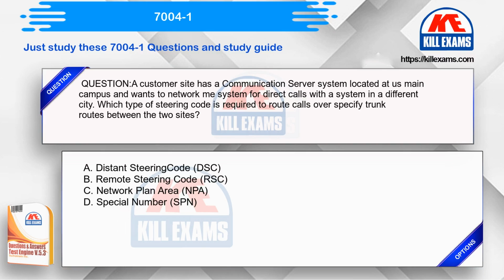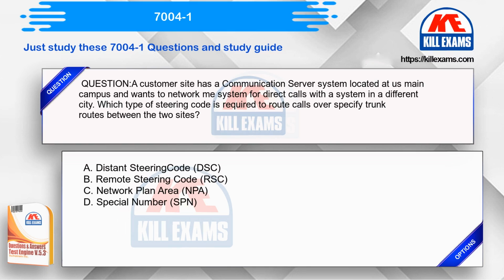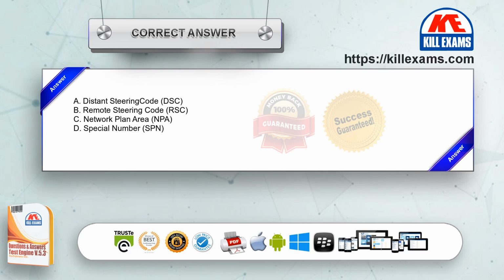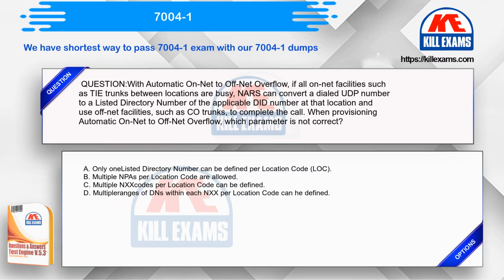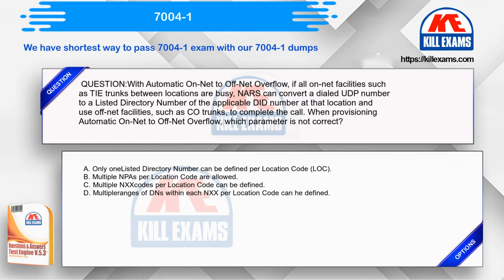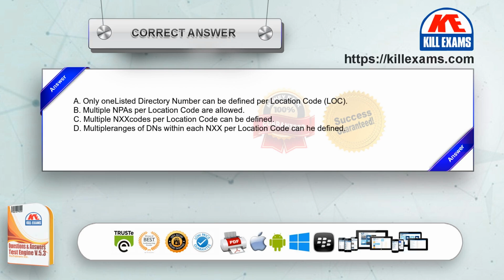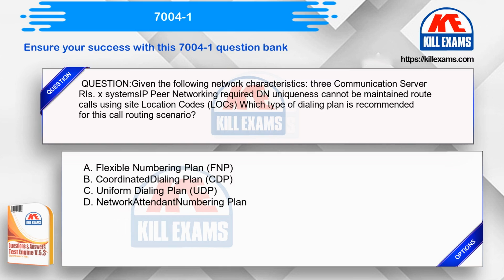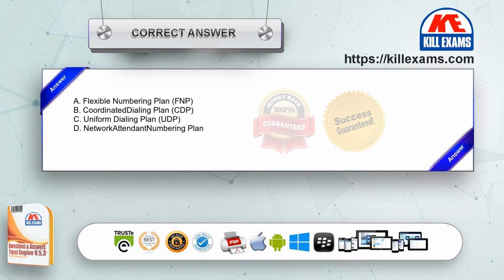7004-1 - Avaya Communication Server 1000 for Avaya Aura Maintenance Dumps with Real Questions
Here are many Dumpssupplier on web yet a large portion of them are exchanging obsolete 7004-1 Exam Questions. You need to come to the trustworthy and respectable 7004-1 PDF Download supplier on web. Possibly you end up your search with killexams.com. In any case, remember, your exploration can finish up with exercise in waste of money. We suggest you to straightforward go to killexams.com and download 100% free 7004-1 PDF Download and try the sample questions. If you are satisfied, register and get a 3 months access to download latest and valid 7004-1 Exam Questions that contains real exam questions and answers. You should also get 7004-1 VCE exam simulator for your training.

In the event that you are keen on Passing the Avaya 7004-1 exam to find a great job, you have to register at killexams.com. There are a several professionals attempting to collect 7004-1 real exam questions at killexams.com. You will get Avaya Communication Server 1000 for Avaya Aura Maintenance exam questions to ensure you pass 7004-1 exam. You will probably download updated 7004-1 exam questions each time with 100% Free Of cost. There are a few organizations that offer 7004-1 PDF Download however valid and up-to-date 7004-1 PDF Braindumps is a major issue. Reconsider killexams.com before you depend on Free 7004-1 Exam Questions available on web.

We have big collection of testimonials of candidates that pass 7004-1 exam with our dumps. All are working at great position in their individual organization. This isn't because they used our 7004-1 Exam Questions for just passing exam, they really improved their knowledge. They can work in any organization as expert. We don't simply concentrate on passing 7004-1 exam with our dumps, yet really improve knowledge about 7004-1 topics and objectives. In this way, people become successful in their field.